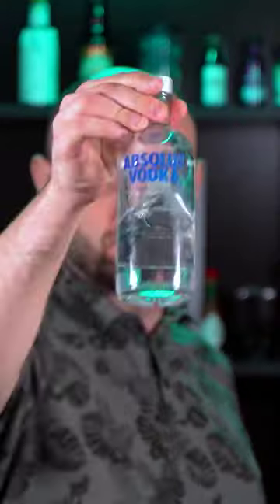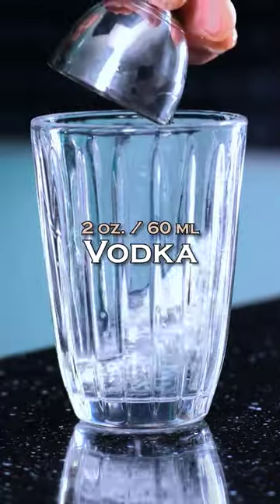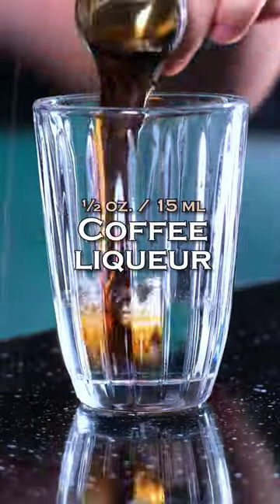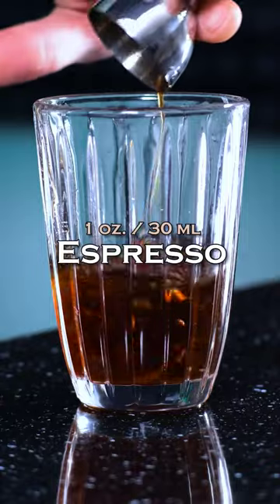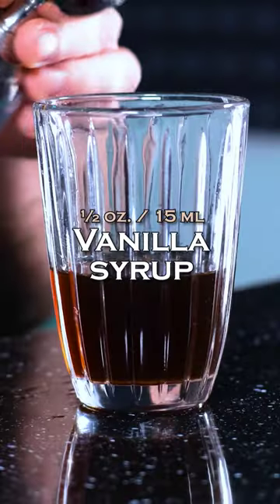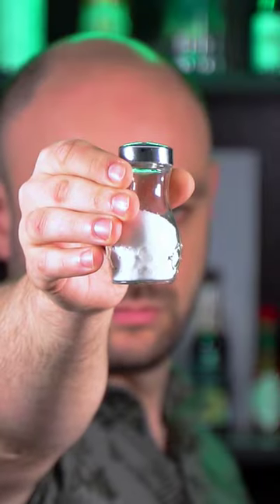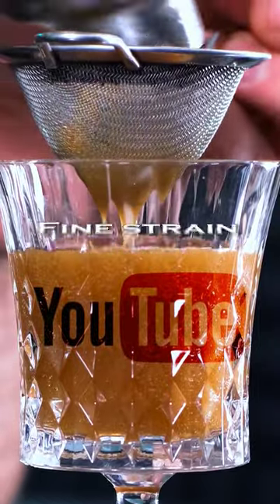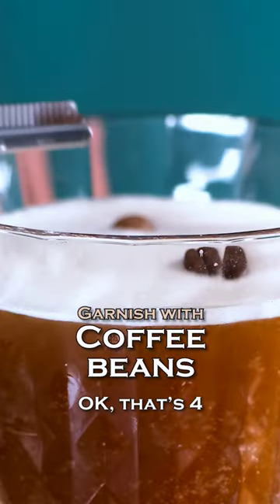The best recipe for Espresso Martini with NO PARMESAN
Espresso Martini